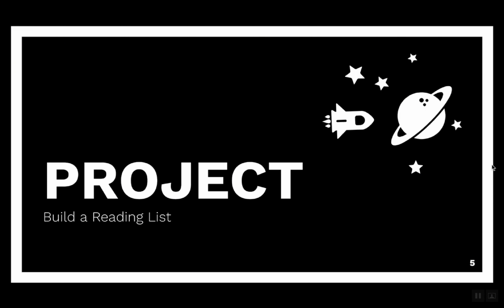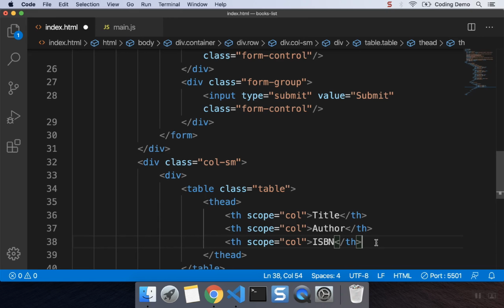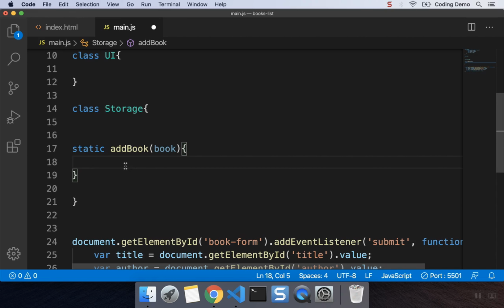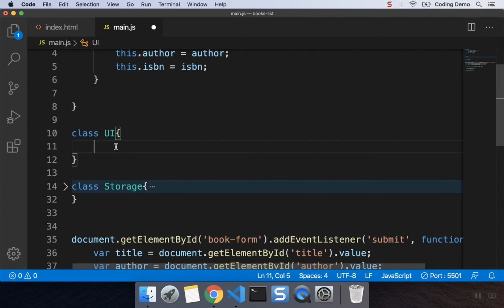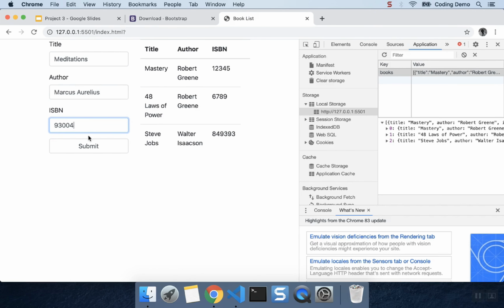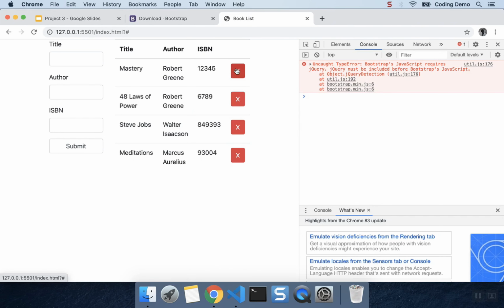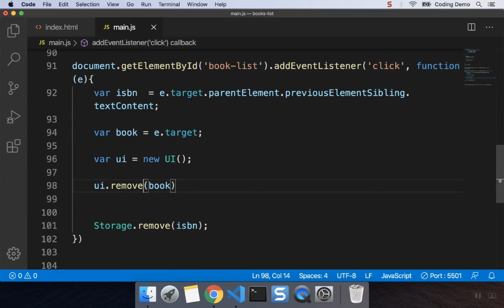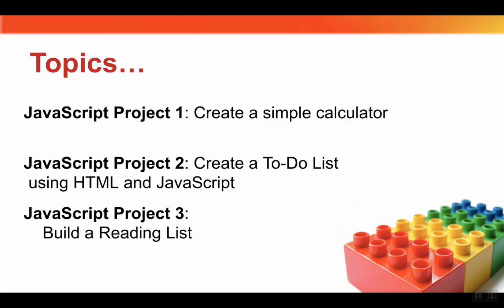Intro to JavaScript Web Dev for Beginners: Project 3- Build a Reading List Step by Step with JS